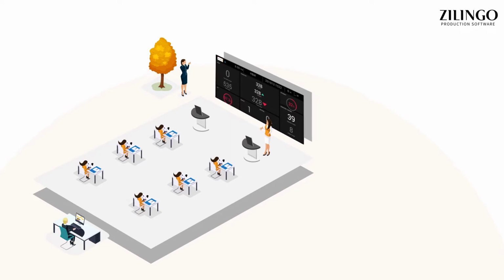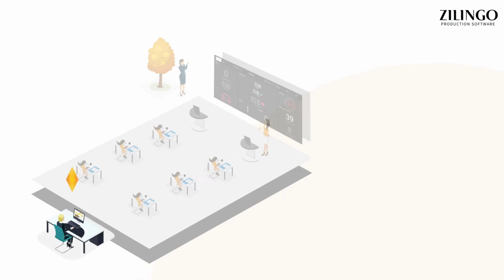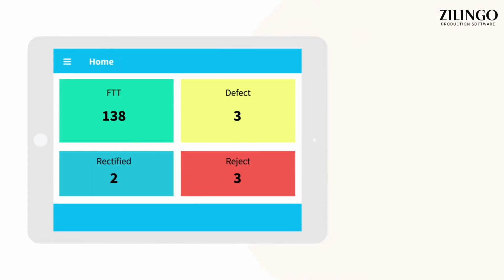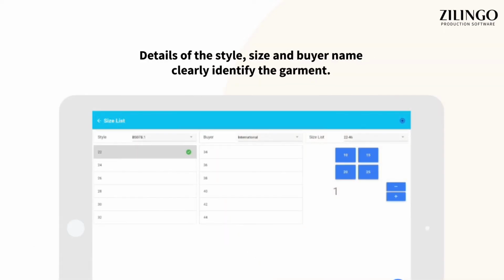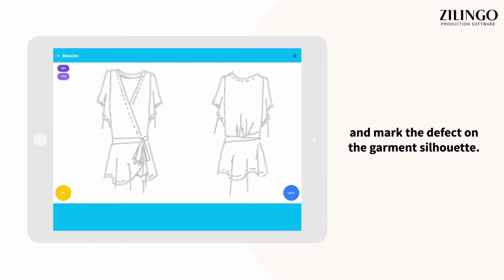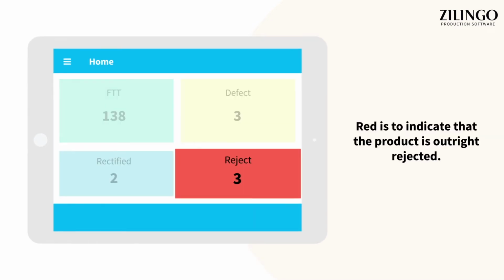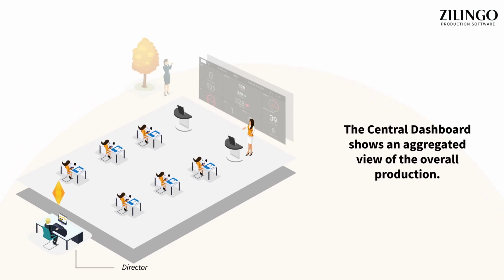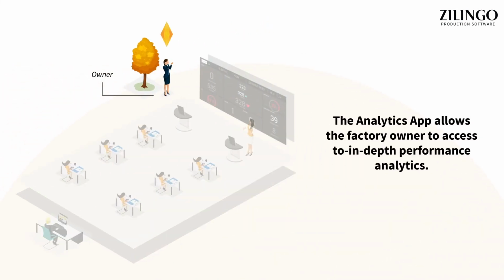Zilingo Production Software for Factories | Zilingo Factory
Easy-to-use interface that allows factories to input and review production and quality data anytime, anywhere.
◆ For more information or interested in requesting a demo, please